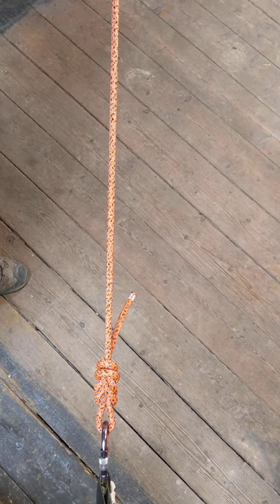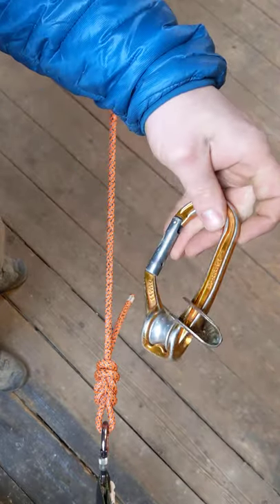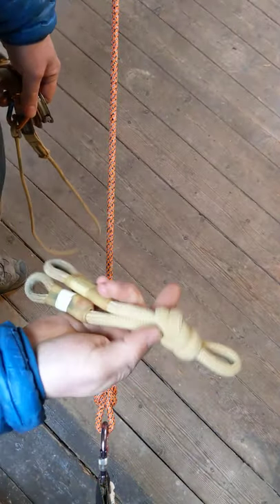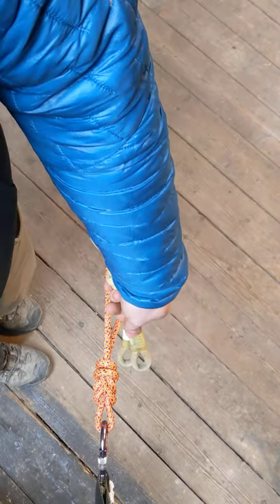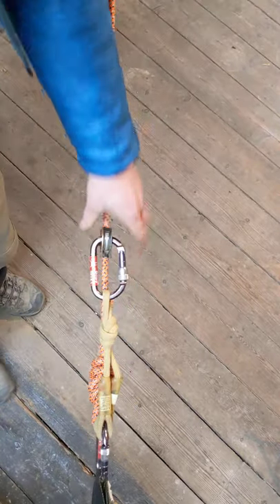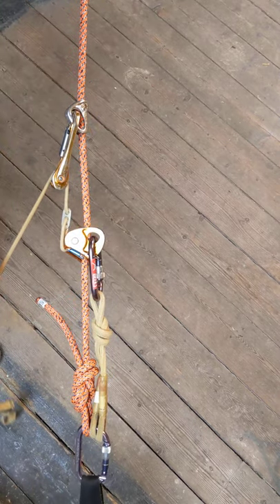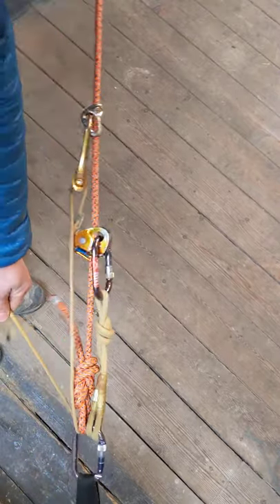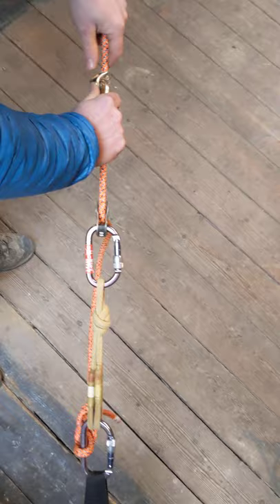Tight Line Break-In. Rope Access Technique